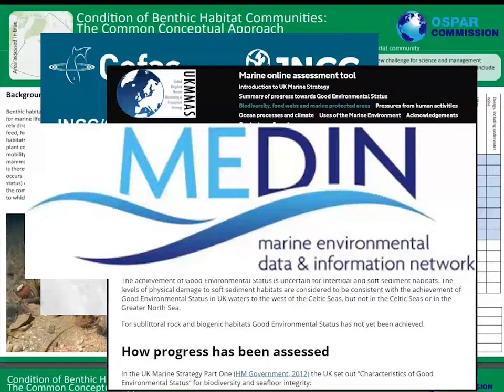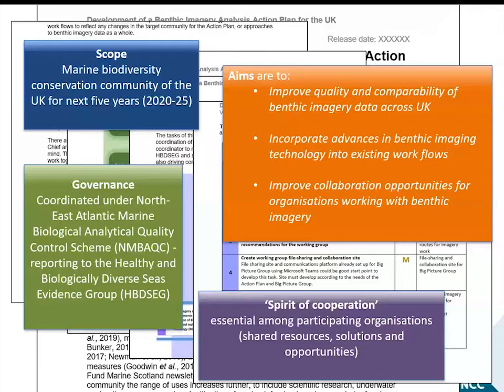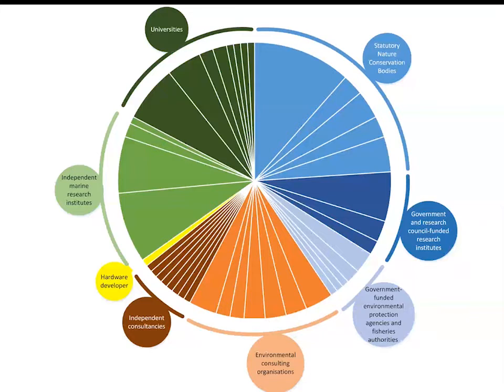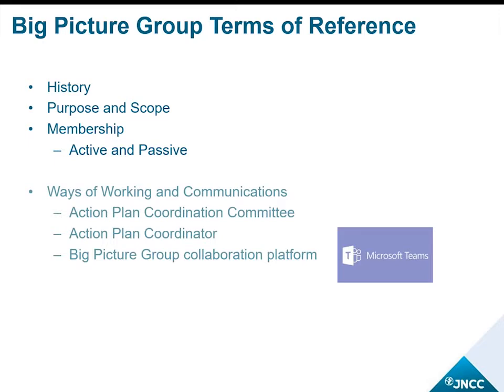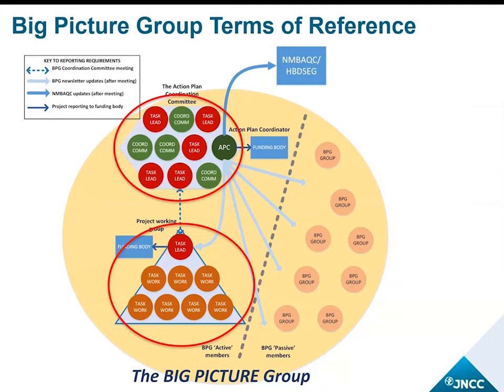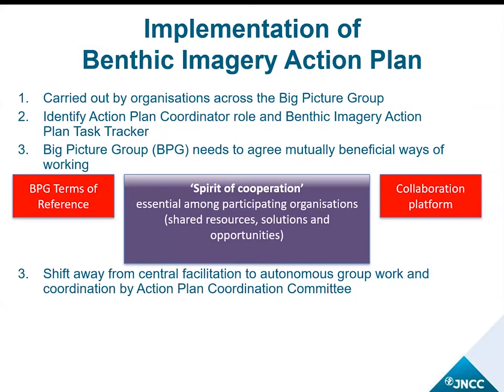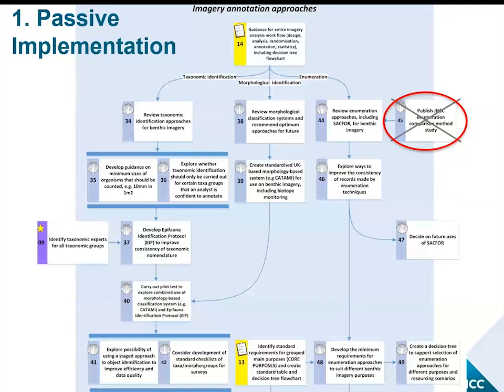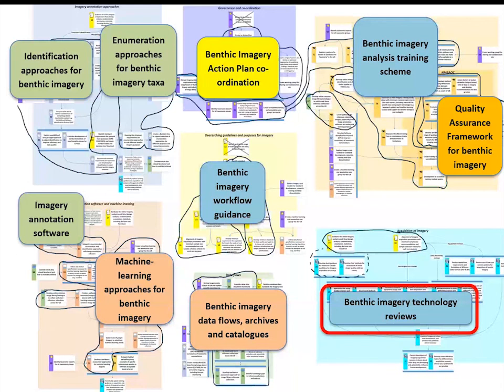Session 1: The journey from BIG PICTURE to BIAP to Big Picture Group to Project Working Groups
Session facilitator: Kirsten Dinwoodie

Presentations (by Henk van Rein, JNCC):
• Development of a UK Benthic Imagery Action Plan
• Formation of the Big Picture Group
• Project Working Groups and looking ahead

Questions on presentations, funding opportunities, global outreach and next steps.